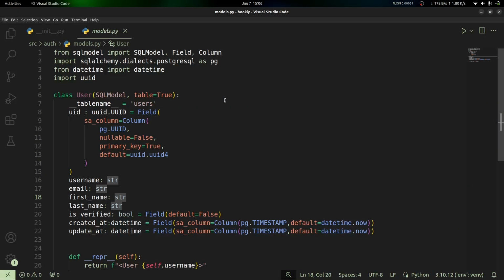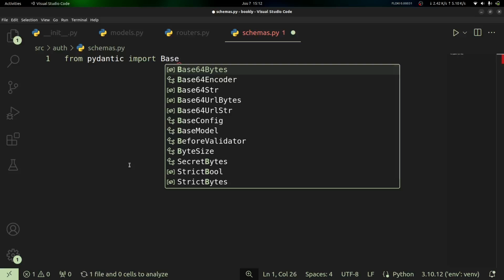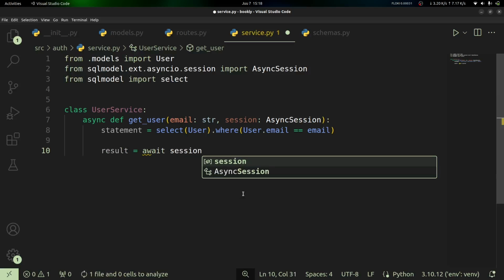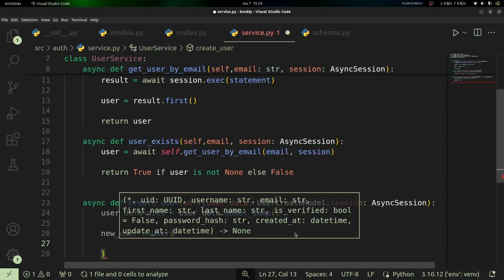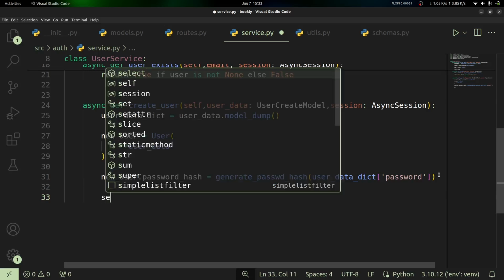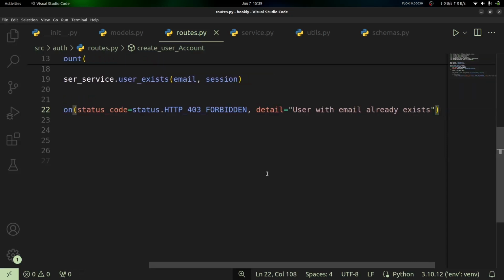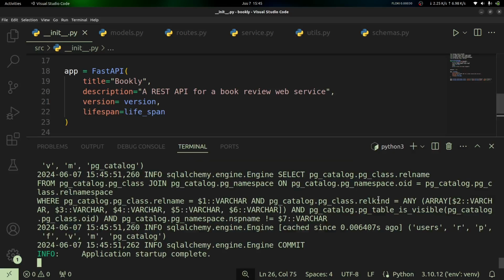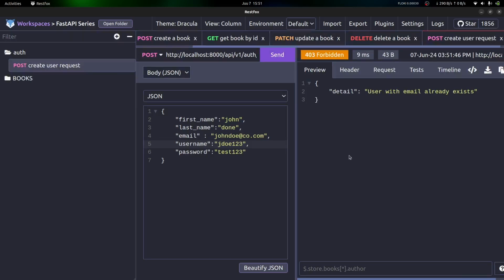User Account Creation (Email & Password) - FastAPI Beyond CRUD (Part 8)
In this video, we employ the user authentication model developed in the previous segment to enable users to create accounts within our application. Our process starts with establishing the API endpoints and incorporating the required database fields. Subsequently, we implement the logic in a service file and integrate it into our API endpoints.